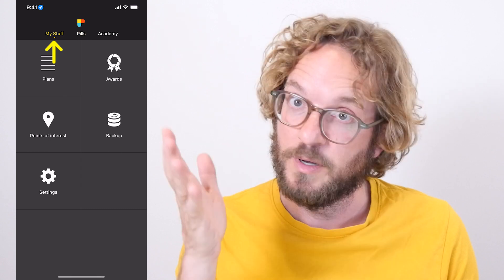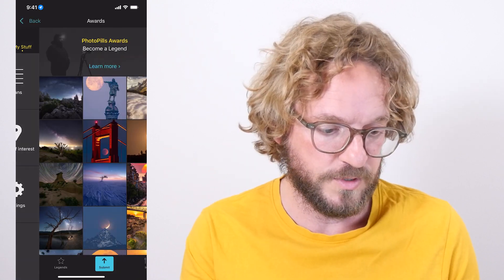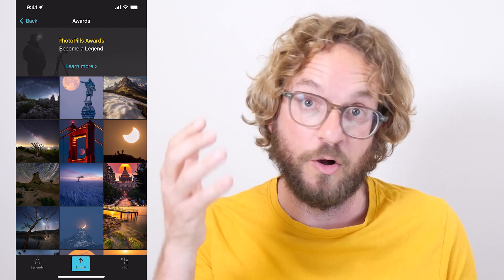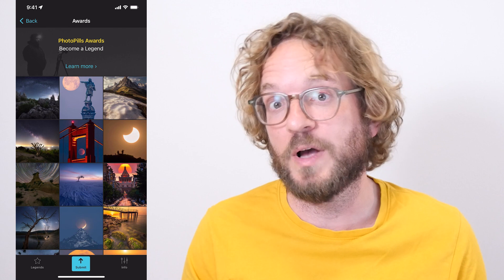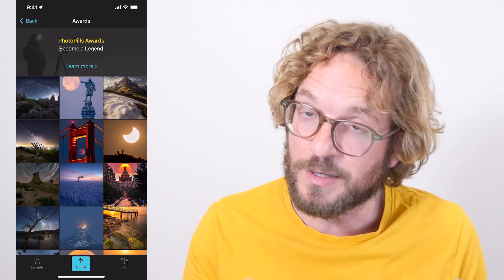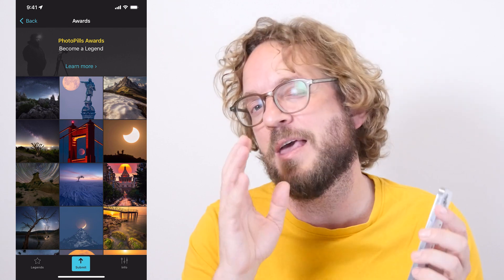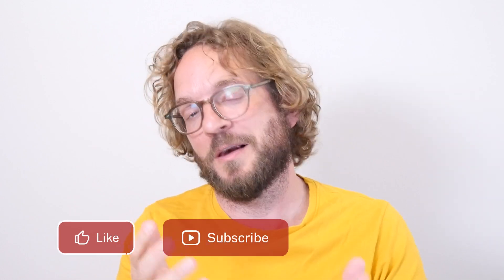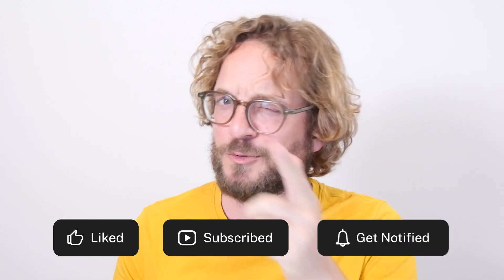25 Stunning Star Trails Images to Get You Inspired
Star Trails are such a strong storytelling element. When you shoot a long exposure at night (15min, 1h, 3h…), due to the rotation of Earth, stars appear as trails in your photos. Depending on your shooting direction, you’ll get one Star Trails pattern or another. This allows you to tell one story or another!

In this video you’ll find 25 of the best Star Trails images I’ve ever seen. Photos that have been imagined, planned and captured by the PhotoPills tribe. And that I hope they inspire you to go out there and shoot legendary Star Trails photos too.